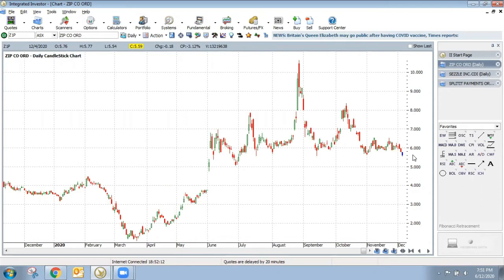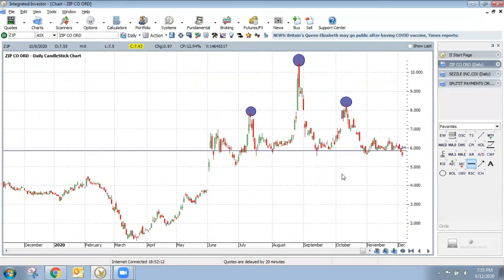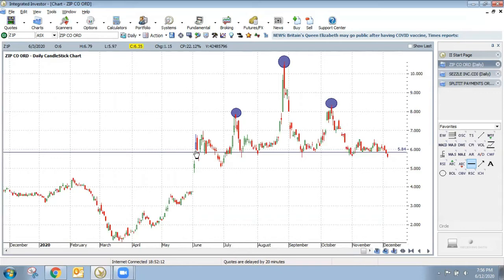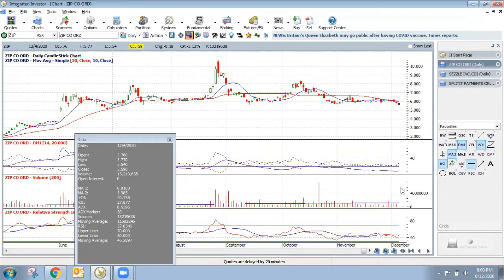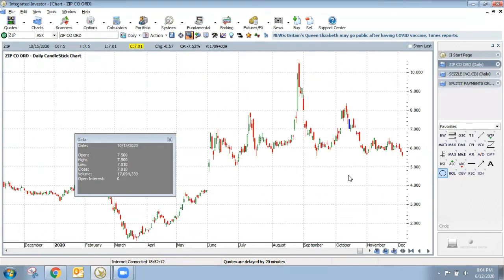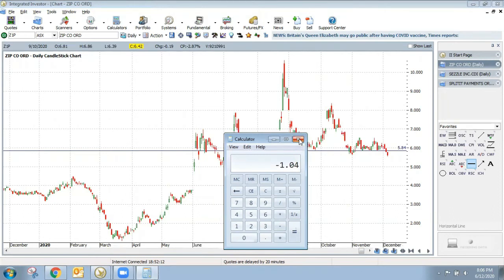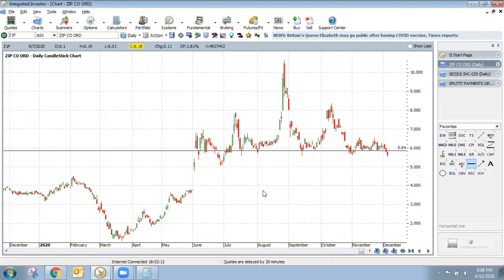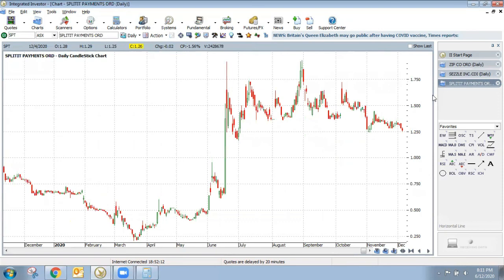Getting to the Heart of it all - Support and Resistance - Z1P (ZIP)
Welcome to a new video from the series 'Getting to the Heart of it all', within "ASX Traders United: Meeting the Community", a series designed where you can meet the community members of 'ASX Traders United', a Facebook group created as a welcoming and inclusive space to discuss trading and investing ideas in a connective and supportive manner.

Feel free to come over and join in with the discussion, it'd be great to have you on board

In this episode (6th December 2020), join Steven with a discussion about 'head and shoulders' technical patterns after recent messages noted a number of community members had expressed an interest in finding out more about charting techniques involving these characteristics.  Feel free to post any comments either here or in the forum.  As always, nothing contained within this presentation or comments constitutes financial advice and you should always assess any ideas presented by community members in accordance with your own investment objectives and risk management strategies, seeking the advice of financial professionals wherever required.

Do you like the music in the intro screen and disclaimer slide at the end of this production?  Would you like to use high quality music, sound effects and video like this in your own productions?  Gain access to thousands of ROYALTY-FREE quality pieces of work in an effort to support independent artists around the world, and use the coupon code "ASXTRADERS" for 10% off a monthly or yearly subscription